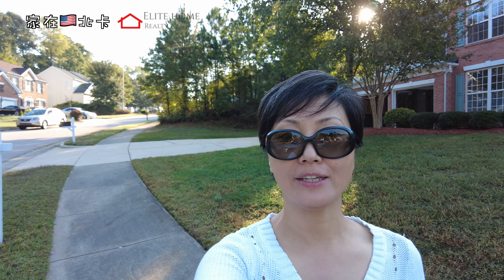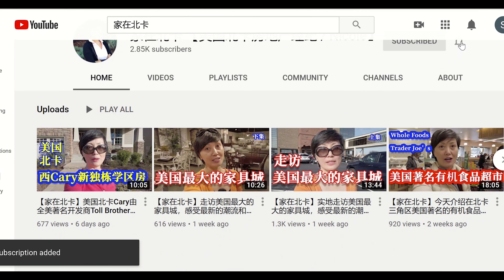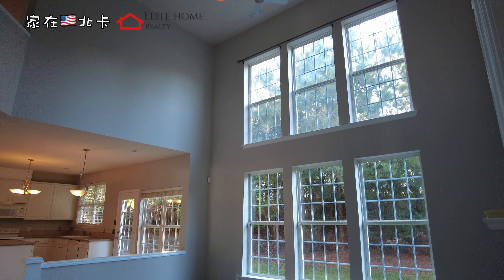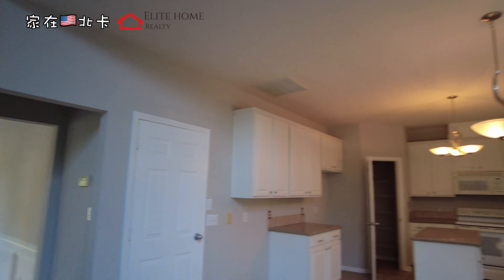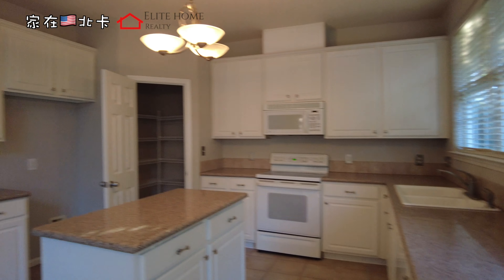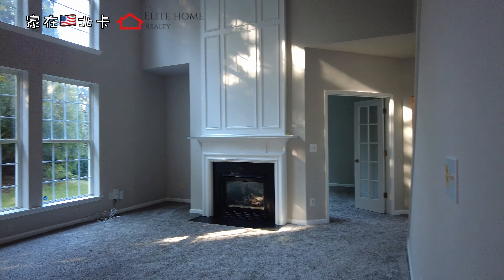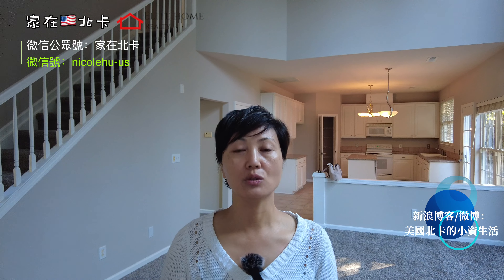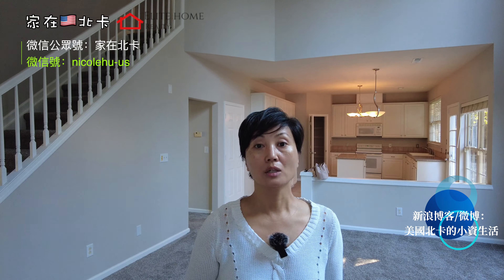『家在北卡』#116.美國北卡三角區Cary頂級學區，成熟社區稀缺大戶型獨棟，報價$49.5萬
位於北卡三角區Cary近Hmart，生活交通方便，是Wake郡最好學區，建於2001年，佔地0.24英畝，4房3衛/報價49.5萬。學校：小學、初中：Davis Drive，高中：Green Hope High